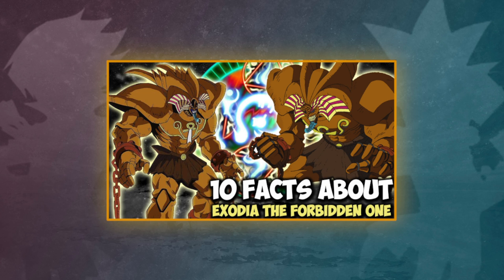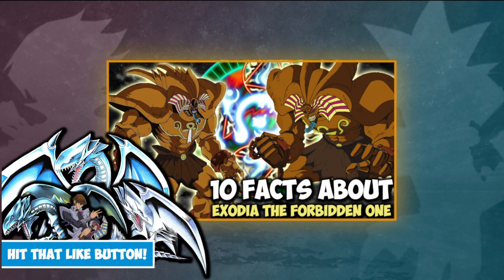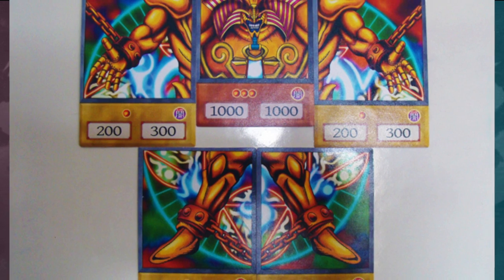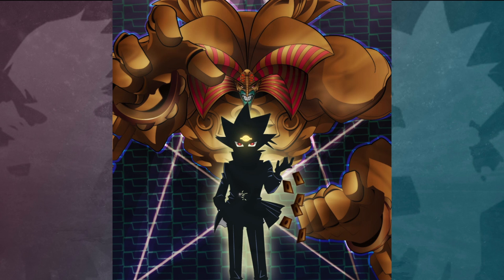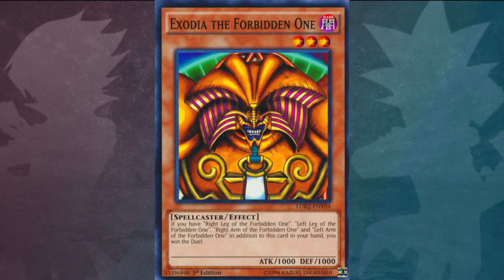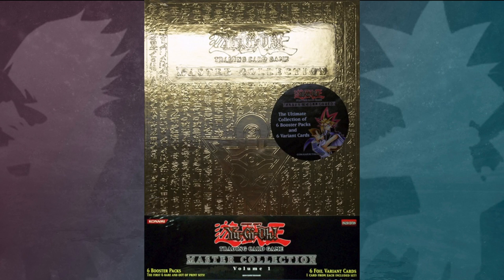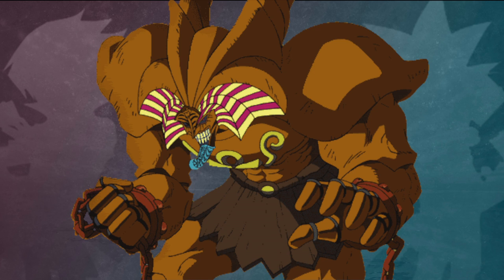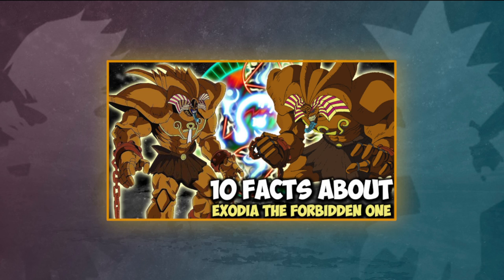10 Facts About Exodia The Forbidden One You Need To Know! - YU-GI-OH! Card Trivia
10 Facts About Exodia The Forbidden One You Need To Know! - YU-GI-OH! Card Trivia

What's up Youtube, GarethWilliam414 Here! In this video I share 10 facts about Exodia The Forbidden One that you need to know! This is my first attempt at a fact video and I hope you enjoyed it as well as learned something cool!

What do you want me to do a fact video on next? Leave me a comment in the section below!

414tv - Pokemon

Gareth William - Vlogs